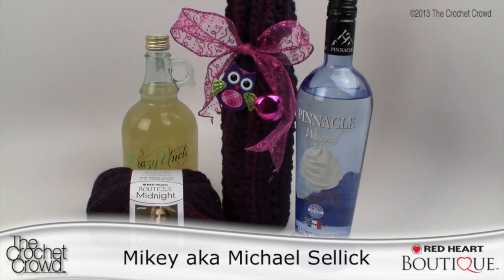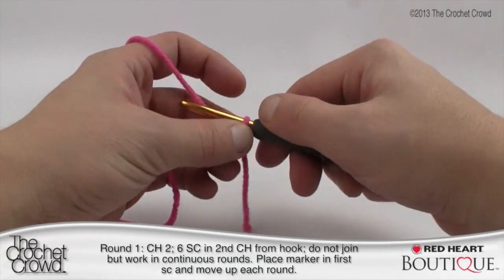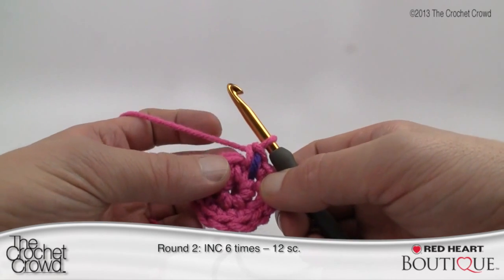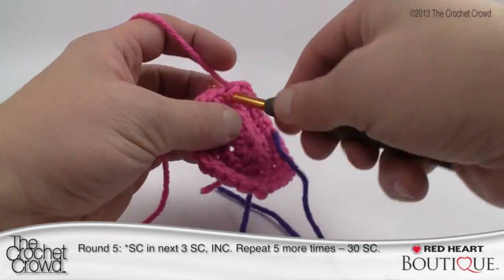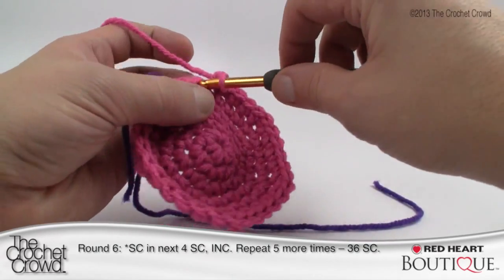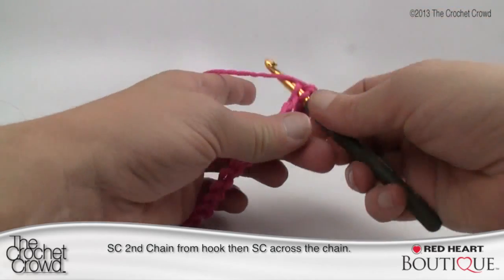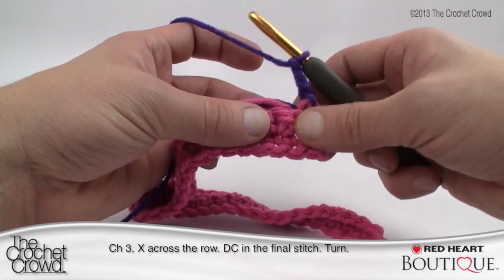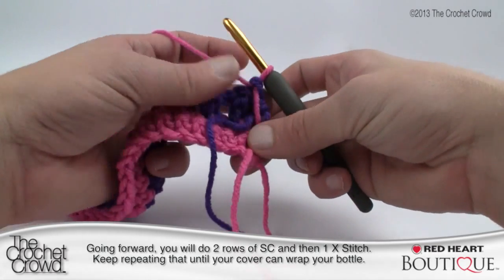Learn How to Crochet A Wine Bottle Cover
Learn to Crochet Mikey's Sangria Wine Bottle Cover. This was inspired by the Red Heart Boutique Midnight Yarn. The pattern has a different spin on the project to show you how to adjust the wine bottle cover to different size bottles.